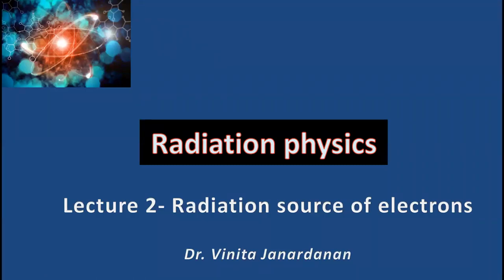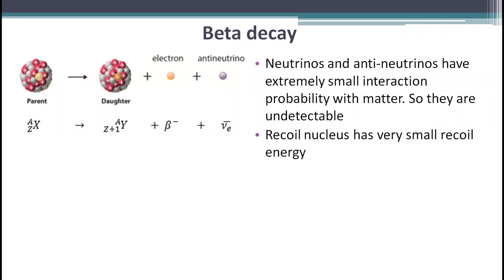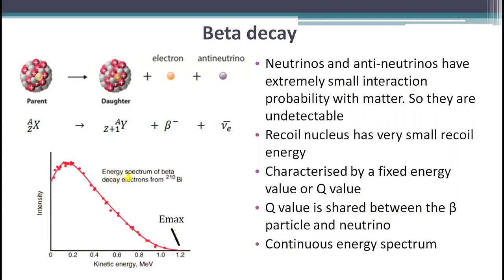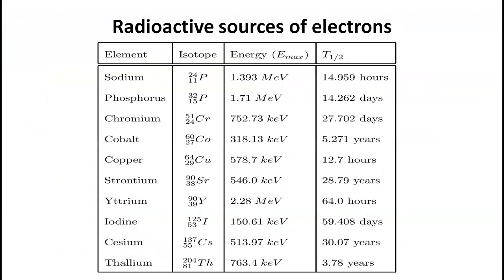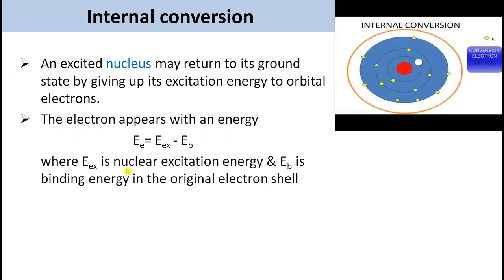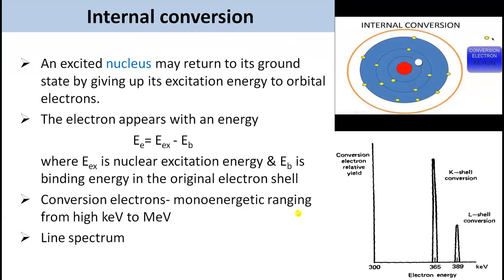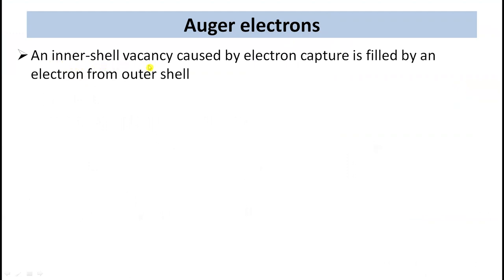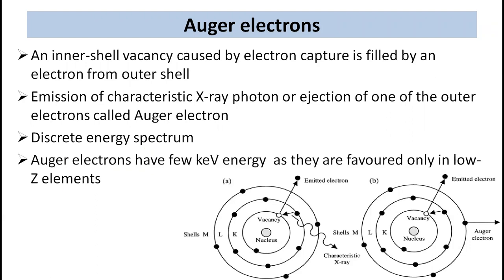2.Radiation Physics_Sources of electrons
Lecture Series-RADIATION PHYSICS
Topic: 2.Sources of fast electrons